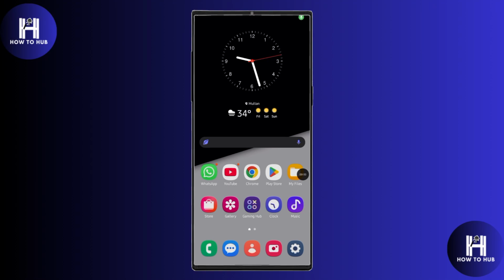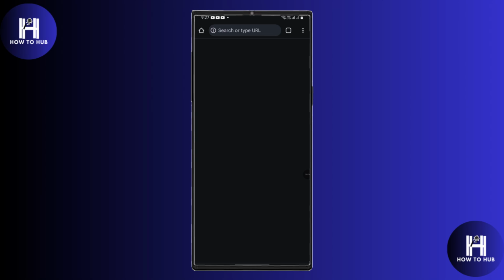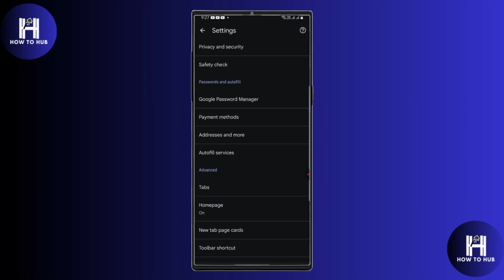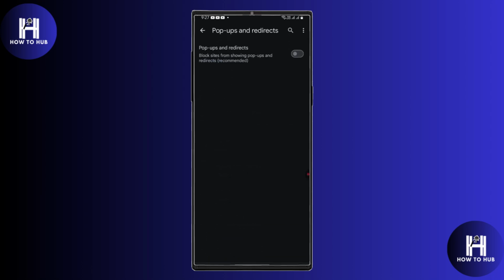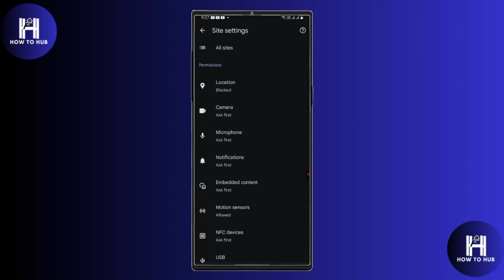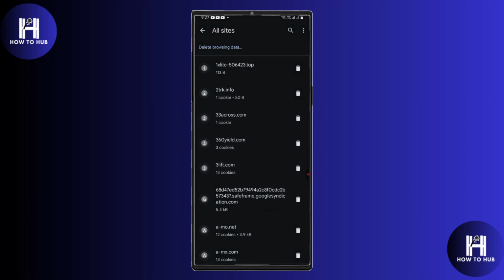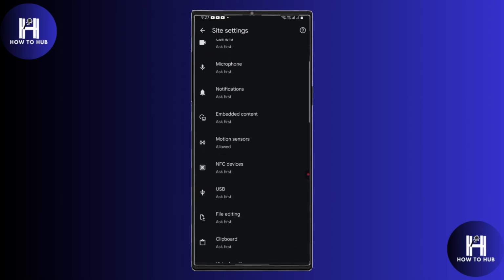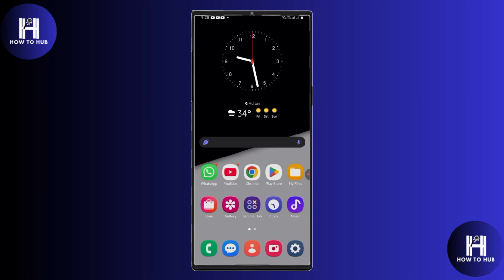How To Disable Ad Blocker in Google Chrome | Turn Off Chrome AdBlock (2025 Easy Fix)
Learn how to disable Ad Blocker in Google Chrome with this updated 2025 guide. Whether you're using Chrome on a laptop or mobile device, this video shows the step-by-step method to turn off ad blocking and access websites that are being blocked.

✔️ 2025 updated method
✔️ Works for all Chrome versions
✔️ Turn off ad blocker for all or selected sites
✔️ Quick, easy, and beginner-friendly steps